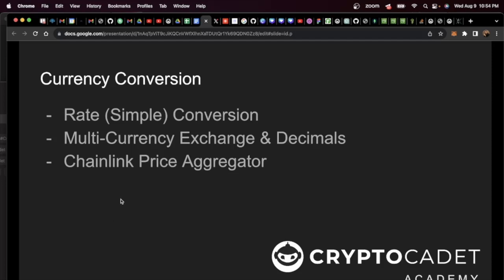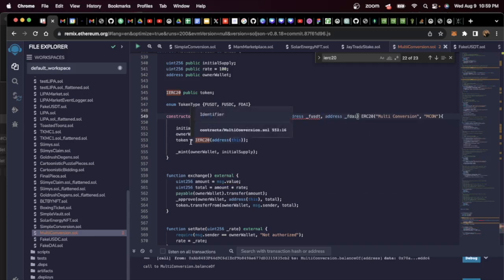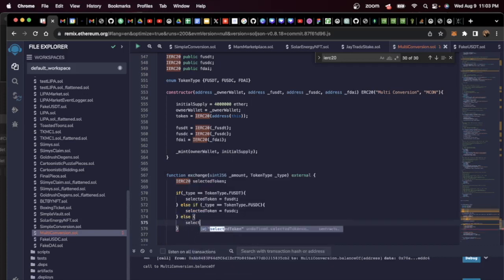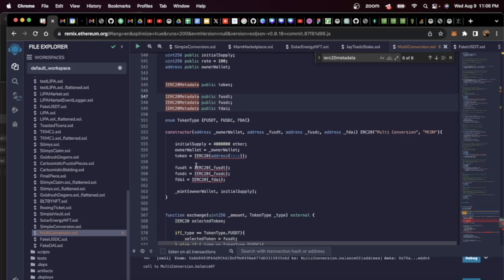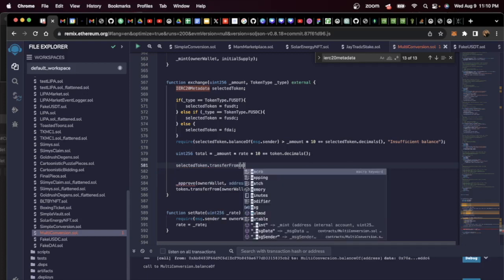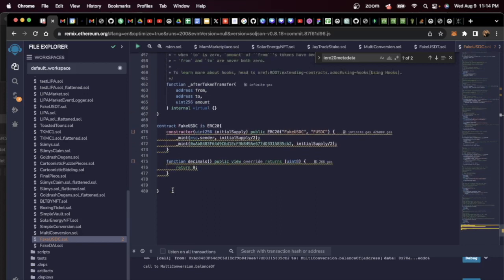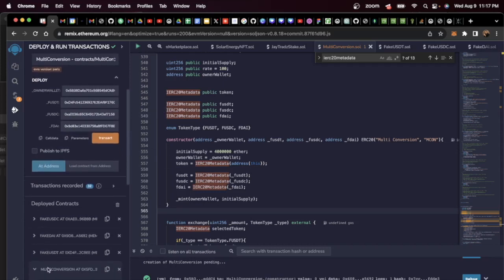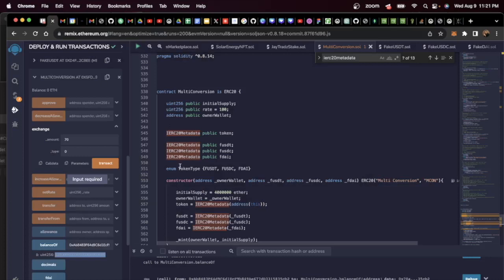Multi-Currency Exchange Token Swap | Solidity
This is part 2 of the series on currency conversion with Solidity contracts. When dealing with currency in smart contracts, there are several important concepts at play: approvals, decimals, rate, and interfaces. In this tutorial, we will cover the Solidity code involved in building an ERC20 contract that can exchange currencies with different decimals.

In Part 3, we will learn to implement Chainlink Price Aggregator, for real-time conversions.